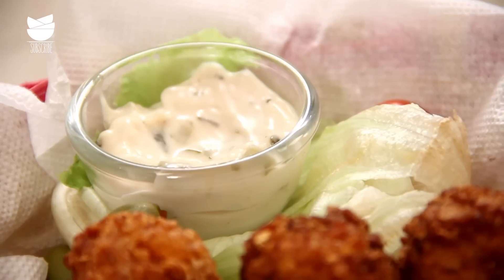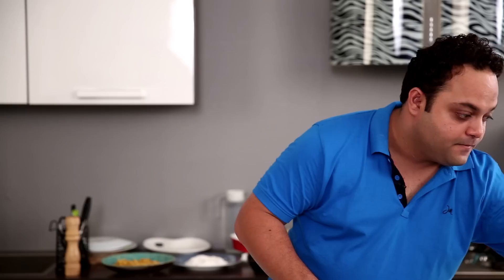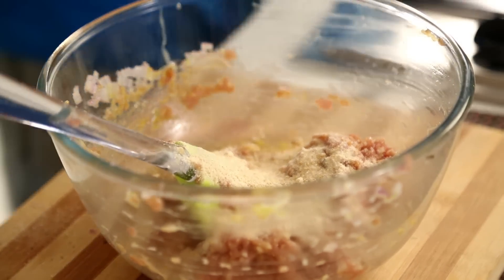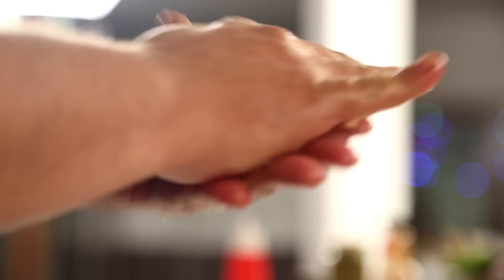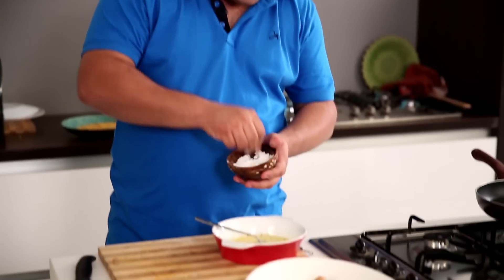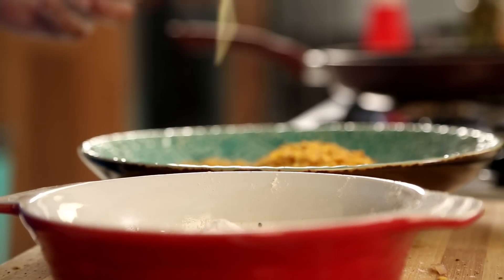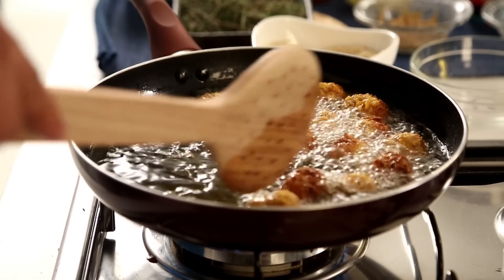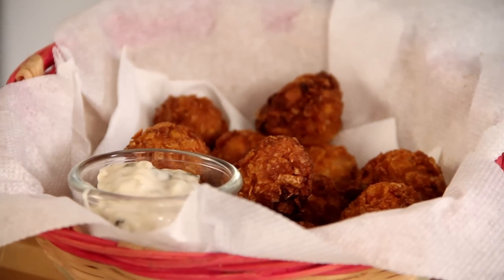Chicken Popcorn | How To Make Chicken Popcorn | Chicken Ball | Chicken Starter Recipe | Shantanu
Chicken Popcorn Recipe | KFC Style Chicken Popcorn | Chicken Snack Recipe | Chicken Starter Recipe | Chicken Recipe |  चिकन पॉपकॉर्न | Chicken Poppers | Get Curried | Chef Shantanu Gupte

Learn how to make Chicken Popcorn and enjoy these appetizing chicken bites at home.

Chef Shantanu Gupte brings you an extremely simple and delicious recipe of Chicken Popcorn. This crispy, crunchy bite-sized chicken balls are very popular and one of the most craved appetizers of all non-veg lovers. These crispy balls can be made easily at home and relished with any sauce or dip of your choice.

Ingredients:

1 onion finely chopped
250gms chicken minced
1 tsp barbecue sauce
1/2 tsp mustard paste
few sprigs of thyme
2 tsp chopped garlic
salt & pepper for seasoning
1 egg
All purpose flour to coat
crushed regular corn flakes to coat
1 tsp. chilli sauce
3 tsp. brown bread crumbs
2 eggs for coating
1 litre oil for frying

Method:

To make chicken mixture:
- In a bowl, add the finely chopped onion, minced chicken, finely chopped garlic, thyme, chilli sauce, smoky barbecue sauce, salt and pepper and the mustard paste and mix all these ingredients well.
- Add an egg and half of it's yolk to the above ingredients and the bread crumbs and mix well to thicken the mixture.
- Take small quantities of the chicken mixture and roll into small quenelles / balls.

For coating the chicken balls:
- Crush the regular cornflakes to coat the chicken balls.
- In a bowl, add the eggs, beat them slightly and add pepper and salt to season it.
- In another plate, add the all purpose flour and season it with salt and pepper.
- First coat the chicken balls in the all purpose flour, then coat them with the beaten eggs and finally in the crushed cornflakes.

- Then lightly shape the chicken balls and add them to the hot oil. Make sure that the oil is not too hot but at a medium temperature.
- Fry the chicken balls until they are crispy and golden brown in colour.
- When the chicken balls are cooked, take them out on an absorbent paper to get rid of the excess oil.
- Let the chicken balls cool down slightly and then transfer them into a popping basket.
- Serve them hot with some mayonnaise sauce or any other sauce/dip of your choice.

Host: Shantanu Gupte
Copyrights: REPL